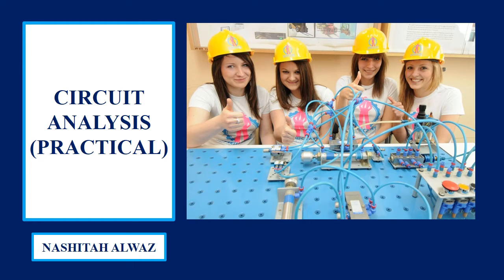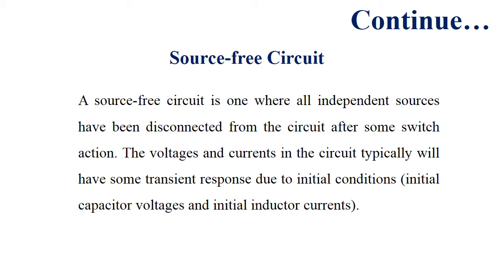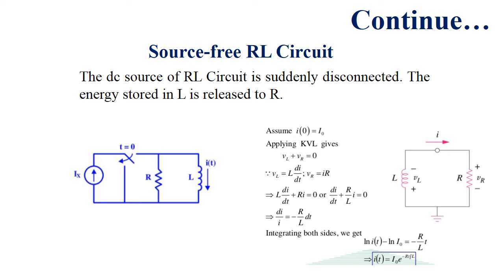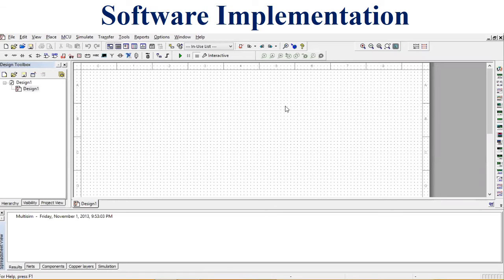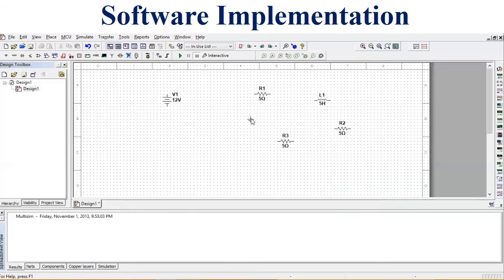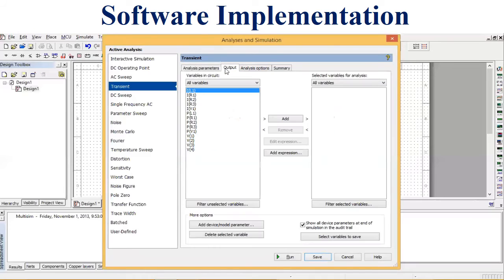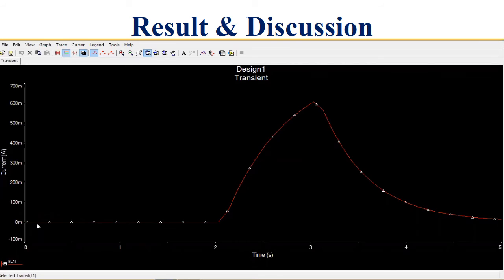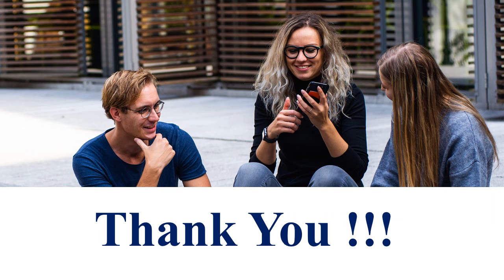Response of Source-Free RL Circuit on NI Multisim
In this video, you will learn about the basic concept of source free RL Circuit and its response on NI Multisim Software.
It gives me the motivation to keep putting out more educational videos consistently!